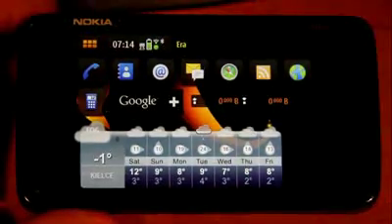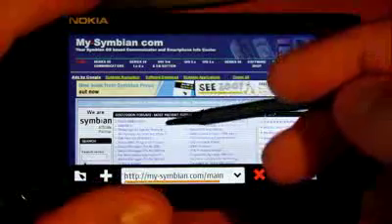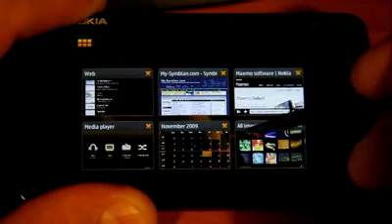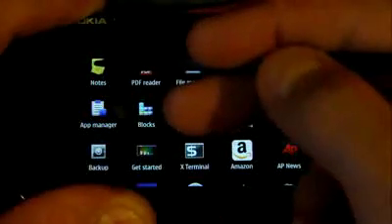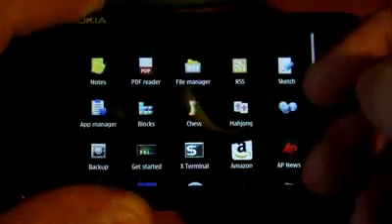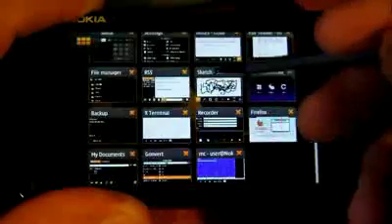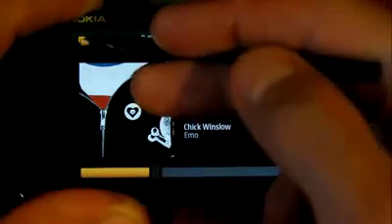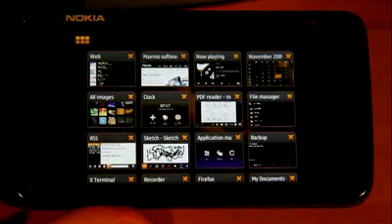The new-Nokia N900 smartphone / Maemo 5 / MULTITASKING in action 2011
Combining a mobile computer, cell phone, high-quality camera, and portable media player into a single device, the Nokia N900 unlocked cell phone offers fast 3G connectivity, global roaming capabilities, and a
wealth of messaging capabilities to keep you in touch with family, friends, and business associates wherever you roam. It runs the new Linux-based Maemo operating system, which brings the benefits of your PC to your mobile world. Enjoy fast
application processing and multitasking on the N900's live dashboard--a panoramic home screen that can be fully personalized with favorite shortcuts, widgets, and applications--and experience the full web with the Maemo browser and high-speed wireless broadband connectivity. It's all accessed via the N900's 3.5-inch high-resolution touchscreen as well as the device's slide-out full QWERTY keyboard.

The Nokia N900 packs a powerful ARM Cortex-A8 processor, with up to 1GB of application memory and OpenGL ES 2.0 graphics acceleration. The result is PC-like multitasking, allowing many applications to run simultaneously. Switching between applications is simple, as all running content is constantly available through the dashboard. The panoramic home screen can be fully personalized with favorite shortcuts, widgets, and applications. Thanks to the browser powered by Mozilla technology, web sites look the way they would on any computer. Online videos and interactive applications are vivid with full Adobe Flash 9.4 support. Maemo software updates happen automatically over the Internet.

The Nokia N900 supports email accounts from more than a thousand internet service providers (ISPs) around the world (SMTP, IMAP4, POP3), as well as Gmail, Yahoo! mail, and Hotmail. People who use Microsoft Exchange at work can access their email using the Mail for Exchange mobile email client, which comes pre-loaded (an Exchange email account is required and your Exchange Administrator must have enabled your account for synchronization). You'll enjoy reliable real-time access to your email, calendar, contacts, and tasks, as well as be able to download attachments like Word, Excel, PowerPoint, or PDF files directly to the device.

Enjoy fast application processing and multitasking on a live Dashboard. ARM Cortex-A8 600MHz and total available application memory up to 1GB (256MB RAM + 768 MB virtual memory) Experience the full web with Maemo browser. Browser powered by Mozilla technology, full flash 9.4 and AJAX support. Personalize your own panorama desktop on the 3.5 Inch 800x480 pixel touch screen. Fast wireless broadband. WiFi and HSPA data 10/2.0 Mbps. Chat with voice calls, internet calls, instant messages and SMS. Merge your phone book, Skype contacts and other contacts into an all-in-one address book. Share your status, location and mood with your friends.

Keep multiple IM and SMS conversations going and move easily between them. Email on the go with rich HTML and full QWERTY keyboard, Pre-installed Nokia Messaging that mobilizes up to 10 personal email accounts. Take high quality photos and wide screen videos using the 5 megapixel camera with Carl Zeiss optics. Tag photos with keyword cloud to best describe the moment and find them easily late on. See where photos were taken with the automatic geotagging. Share to Ovi Share & Flickr or store in the massive 32 GB internal storage.